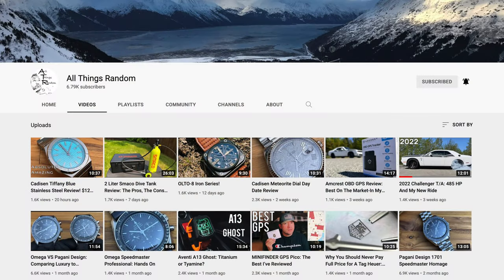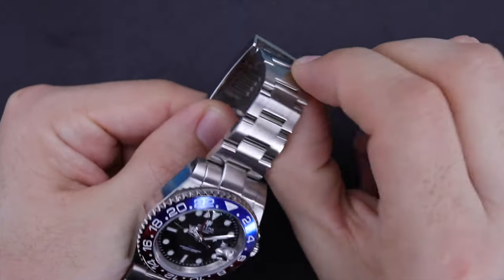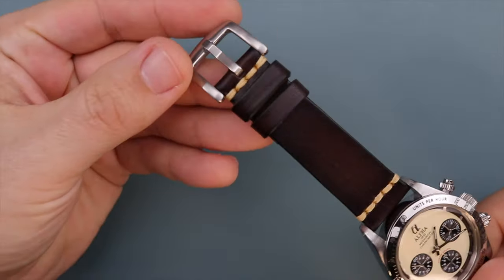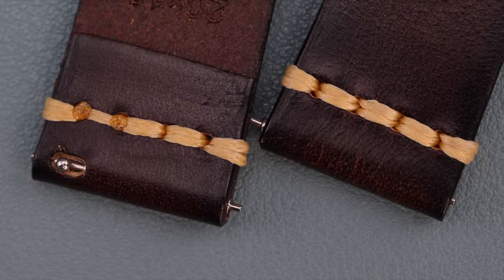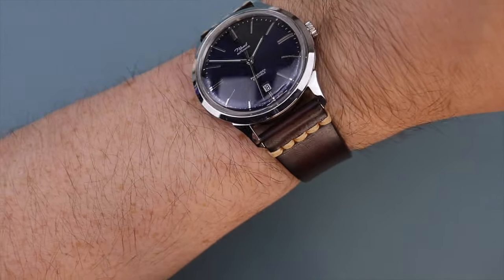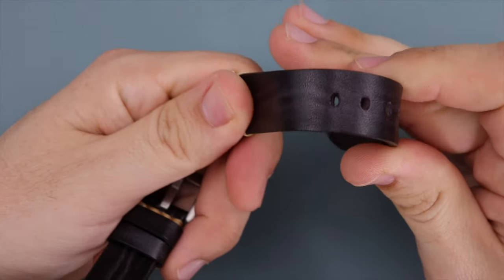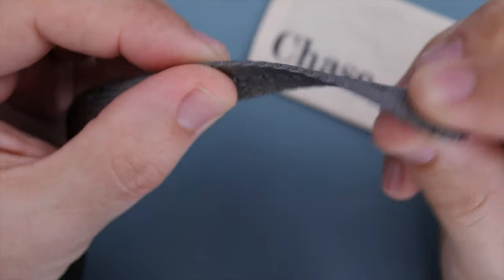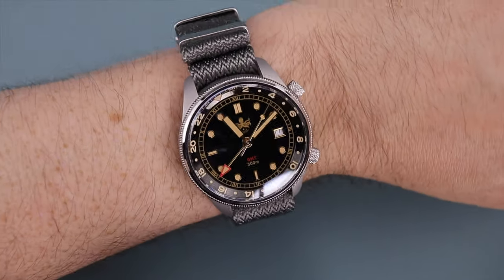The Price on These Could Easily Be 3x MORE! | Handmade CHASE STRAPS by All Things Random | Review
Hey Schwartz Force! Did you know, its a great day to wear a watch?  In today's case, its a great day to swap some straps! Chase Straps! Hand Made and Hand Stitched Single Layer Italian Cowhide Leather in different colors as well as some NATO options are what we got in from my buddy Chase with the @allthingsrandom8137 Channel!  Check it all out here:
ChaseStraps.com

Media used in this video:

Artist: Uniq
Genre: Chill japanese